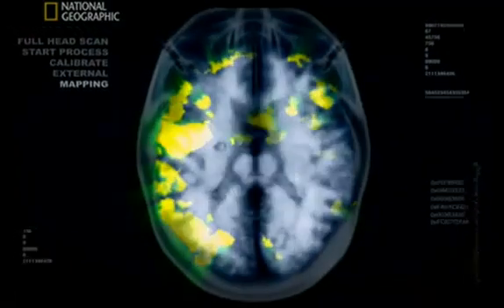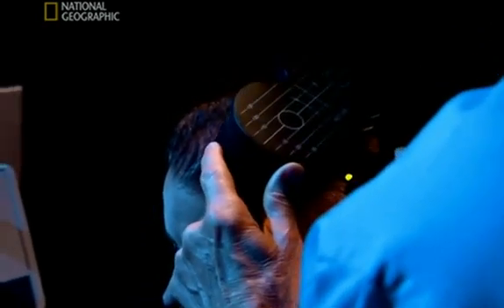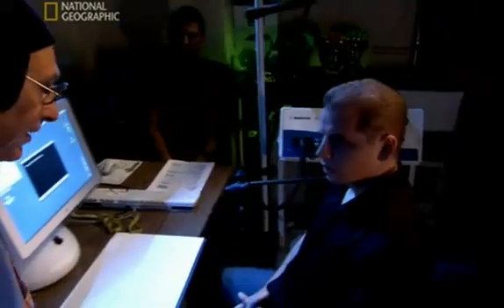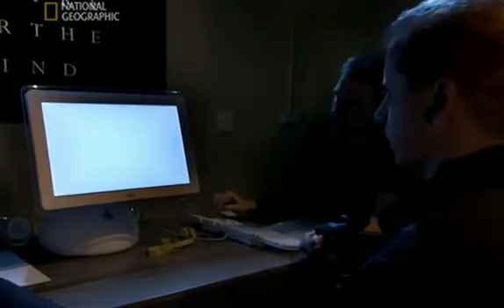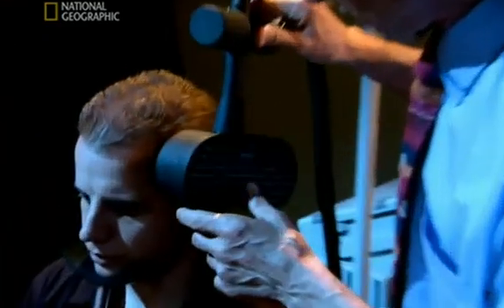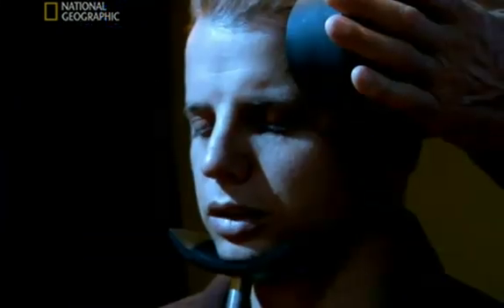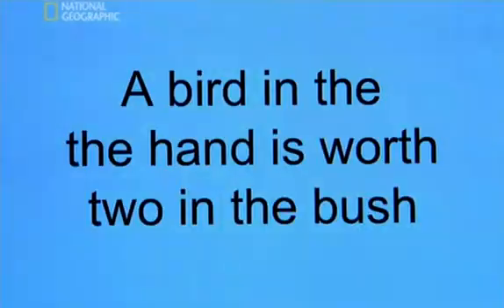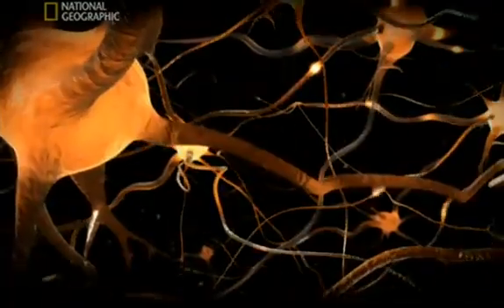Enhanced Mental Abilities Through Magnetic Stimulation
Using transcranial magnetic stimulation to stimulate certain areas of the brain and suppress others, temporarily turns one into a savant. Test subjects score three times better on math and problem solving tests. They also have greater artistic ability.